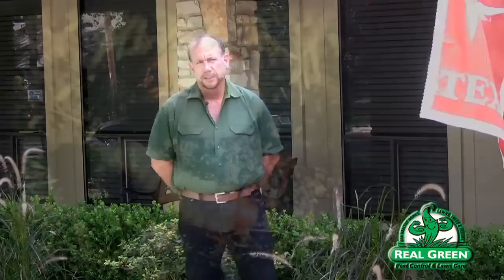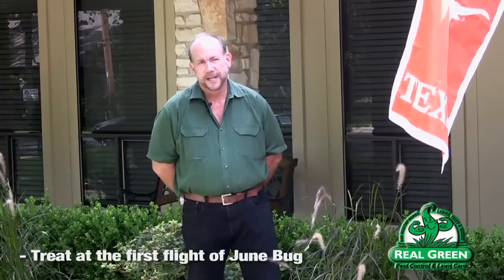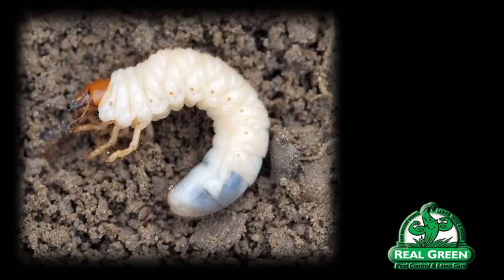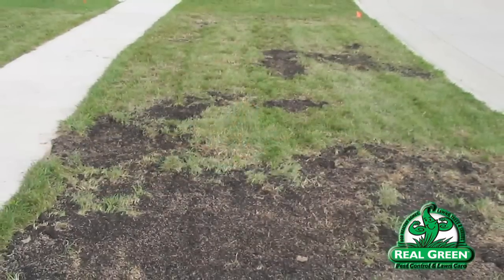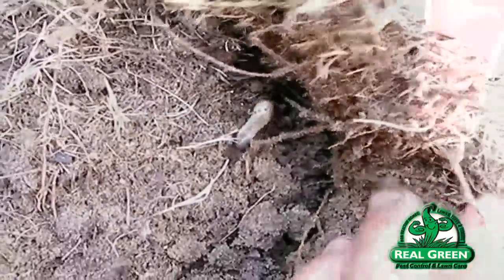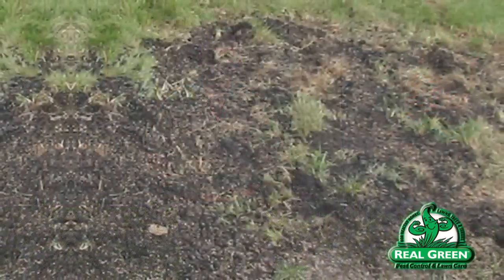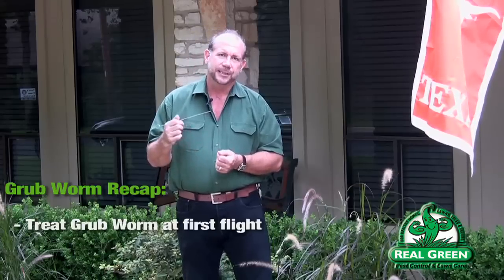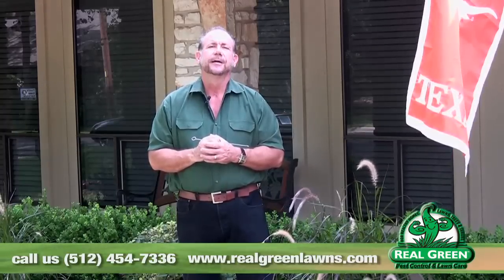Grub Worm Identification and Treatment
Grub Worm Identification and treatment. Grub Worms or more specifically; white grubs are the larvae of scarab beetles. The grubs of economic importance in Texas are those of the Japanese beetle, the green June beetle (June Bug), the southern masked chafer, the northern masked chafer, and the Asiatic garden beetle. Several other Grub Worm species, such as May beetles and June beetles, are also present but usually in low numbers. The Japanese beetle is consistently the most damaging grub worm in this state, Texas. Imidicloprid, or the brand name Merit.

All these grubs have cream colored bodies with yellow to brownish heads, brownish hind parts, and six legs. Mature grubs vary in length from 1/4 to 1-1/2 inches, depending on the species. White grubs usually lie in a curled or C-shaped position.